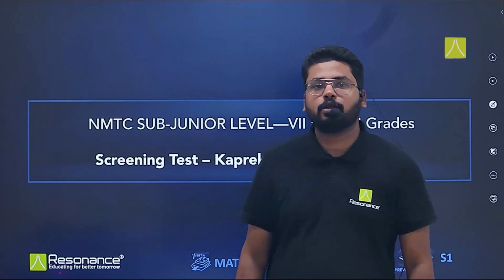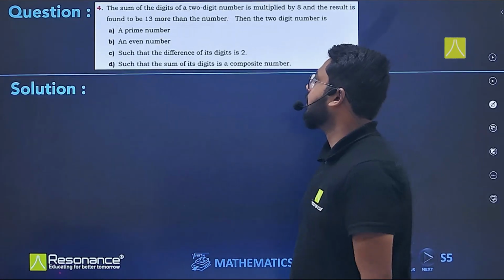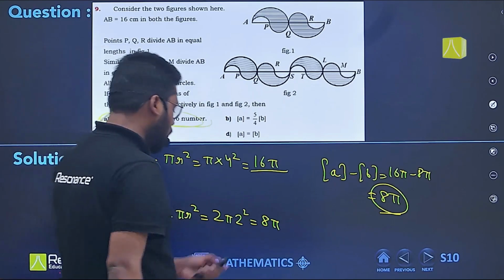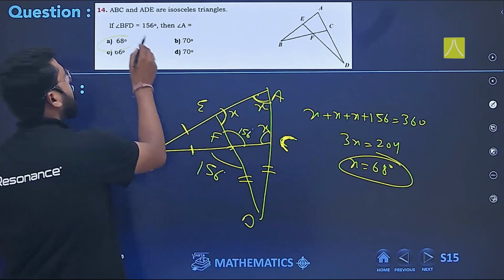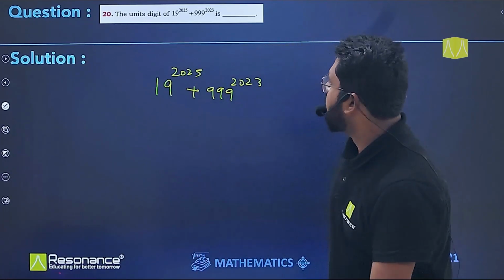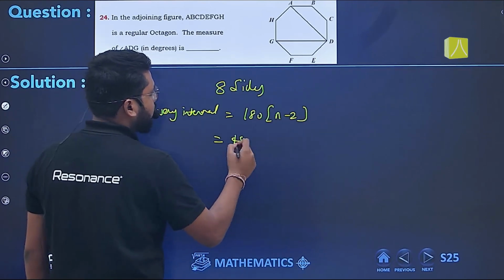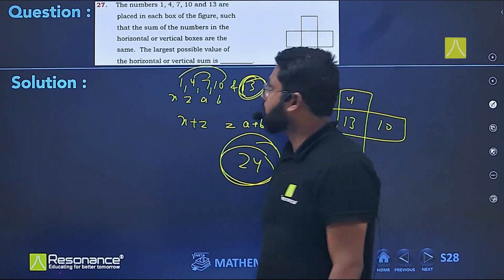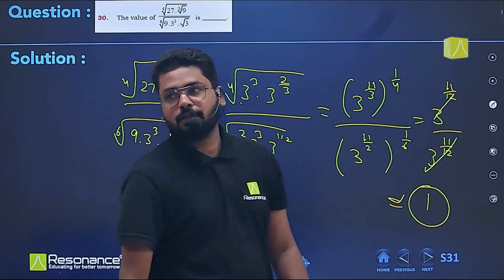NMTC Sub Junior Level 2024 Analysis and Solutions for Class 7th and 8th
Dive into a detailed analysis and solutions for the NMTC Sub Junior Level 2024, designed for students in 7th and 8th grades. This video provides a comprehensive breakdown of past questions, effective problem-solving techniques, and expert strategies to help students excel in the National Mathematics Talent Contest. Perfect for students, parents, and educators, this guide will enhance your preparation and boost your confidence. Watch now to master the NMTC Sub Junior Level with expert insights and solutions.